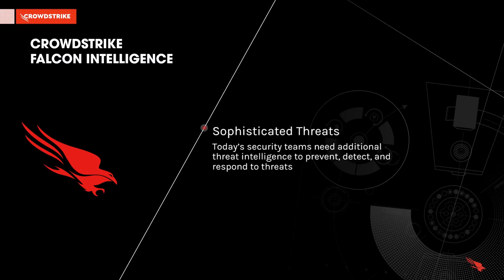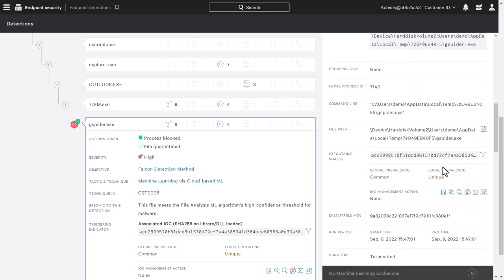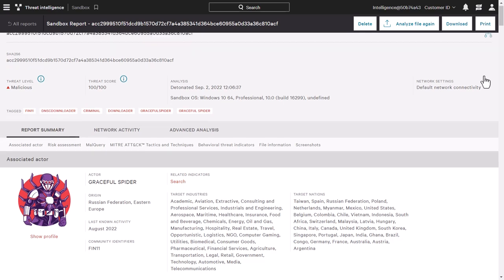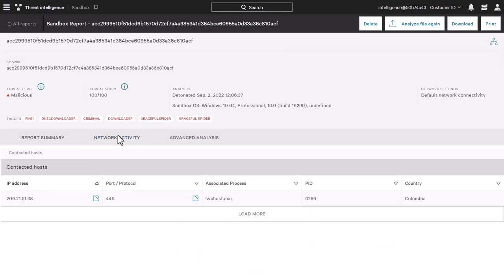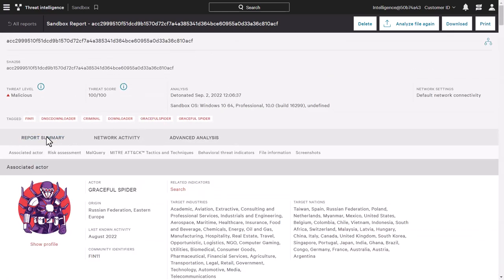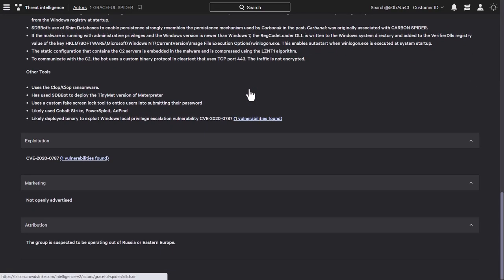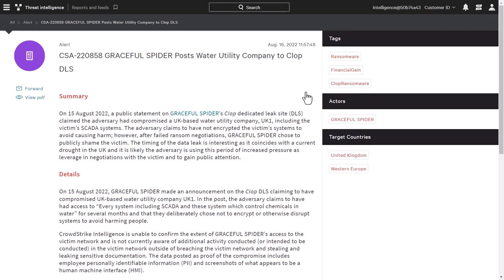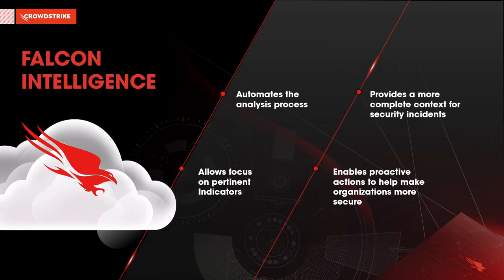How to Defend Against Threats with Falcon Intelligence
In this video, we will review a Falcon Intelligence use case and see how intelligence automation can help improve incident investigation times and your organization's overall security posture.